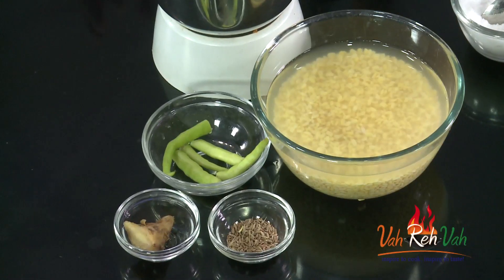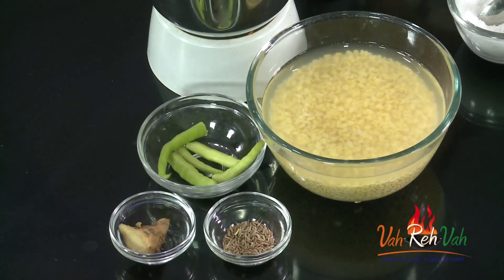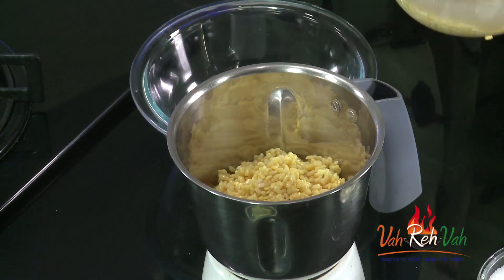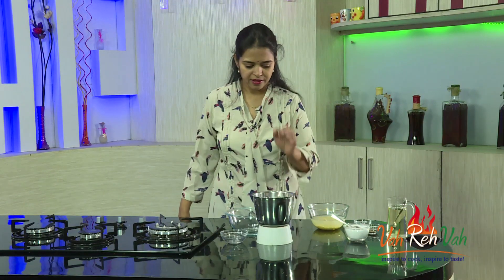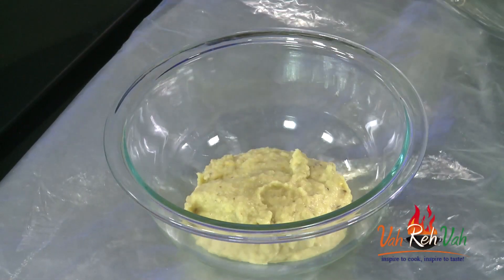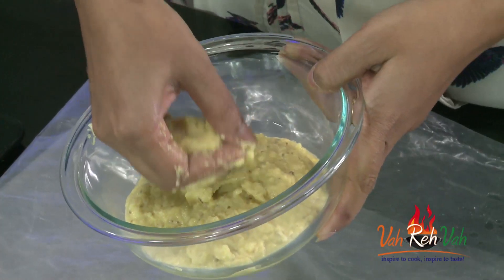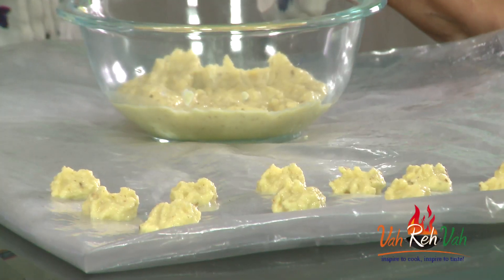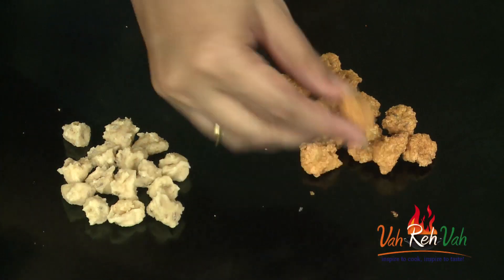MOONGDAL VADIYALU- MOONG DAL PAPAD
Moong dal  vadiyalu are made with soaked and moong dal. It is also called as Moong dal badi It can served with rice.

METHOD:

1. Soak moong dal for 4-5 hours. Strain water and transfer into mixie jar.

2. Add ginger, green chillies, cumin seeds, salt and blend into slightly thick batter.

3. Take small dumpling and place it on the polythene paper place it under direct sunlight until it is dried.

4. Heat oil in a pan and deep fry and transfer into a plate.

5. Now moong dal vadiyalu is ready to serve.